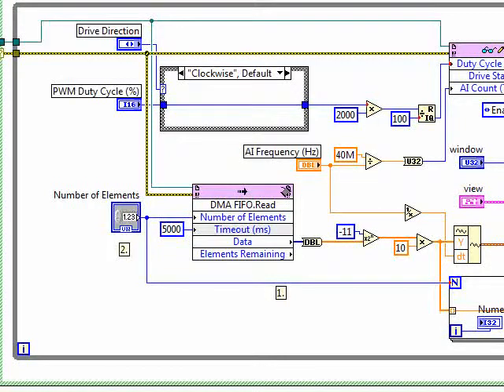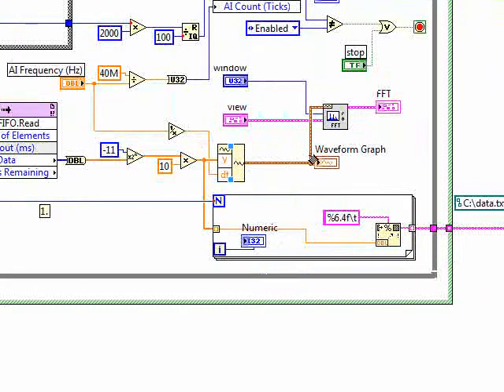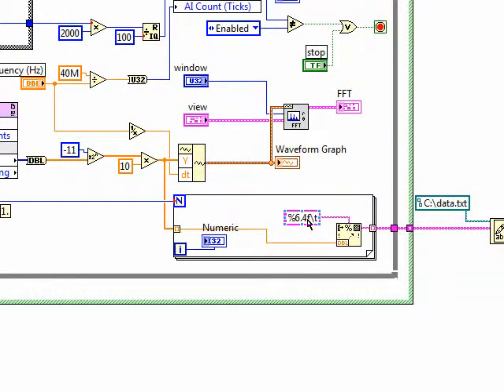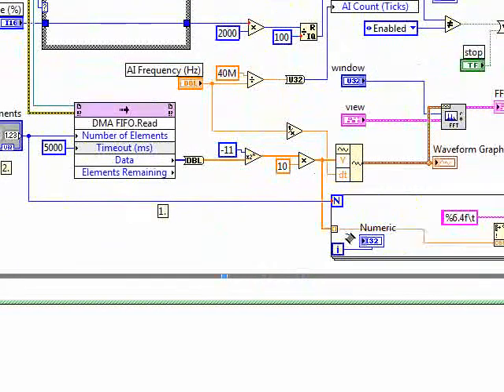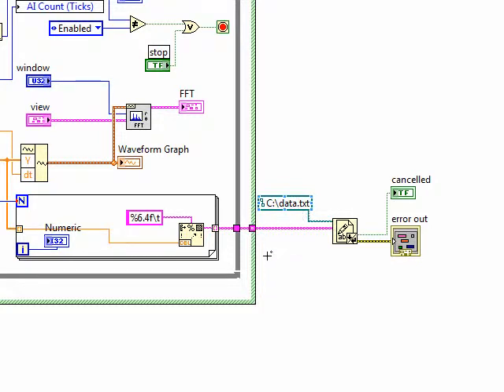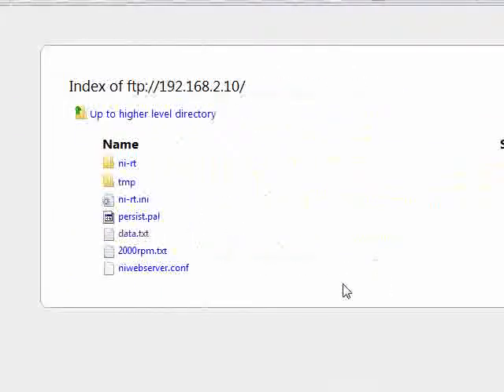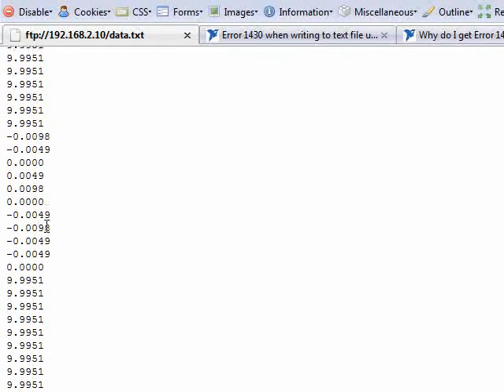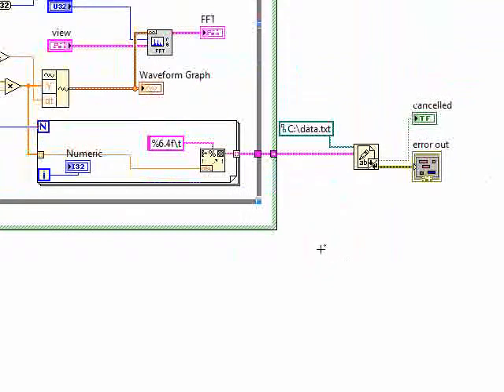DataCollectionOncRIO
This video describes how you save data onto cRIO's 2GB of memory and retrieve it with a ftp enabled we browser.